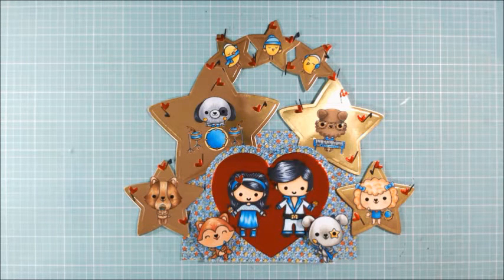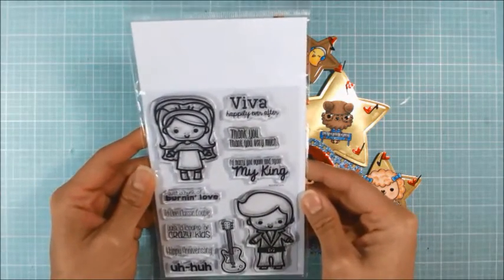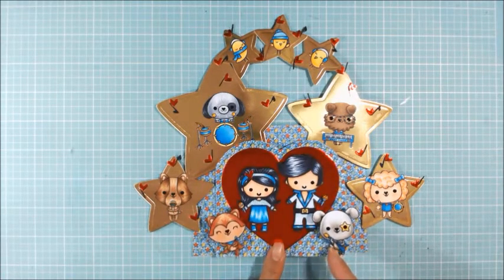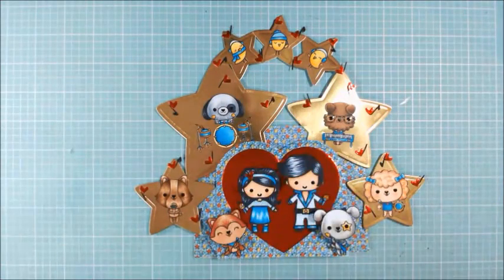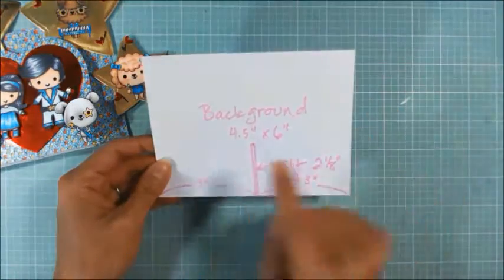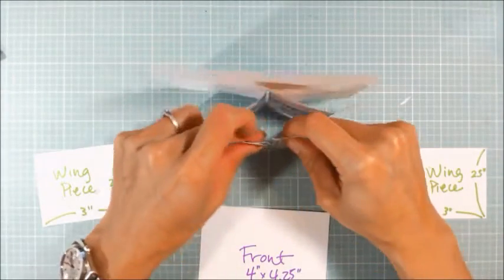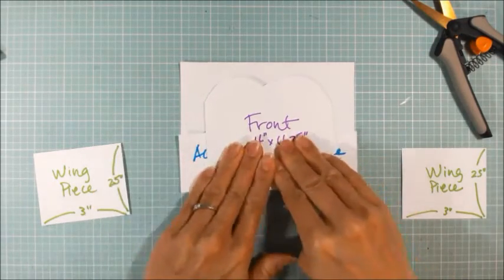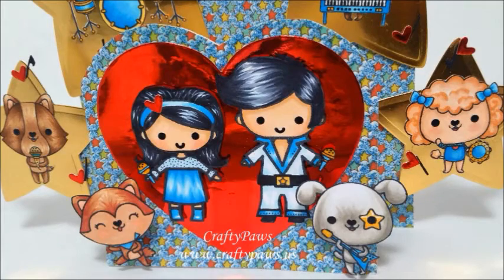Panorama Card TUTORIAL: Elvis and the Hound Dogs!